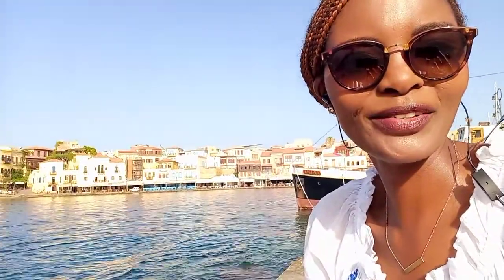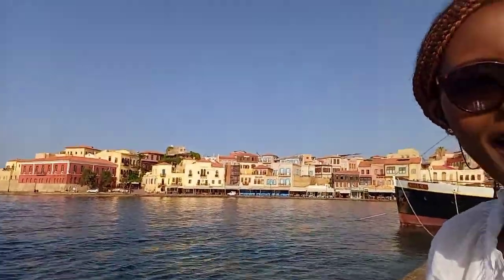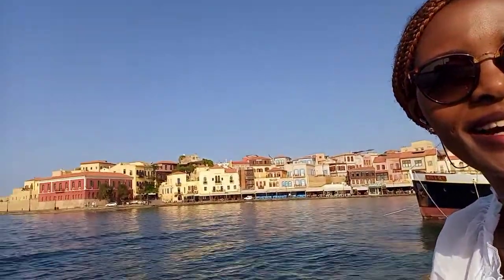Busses In Crete